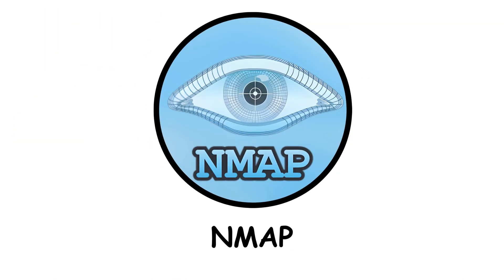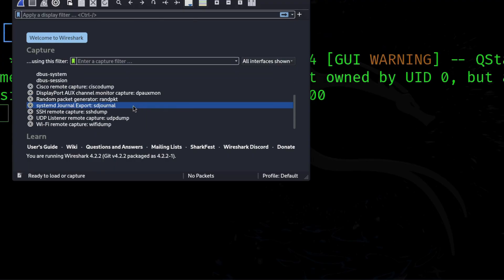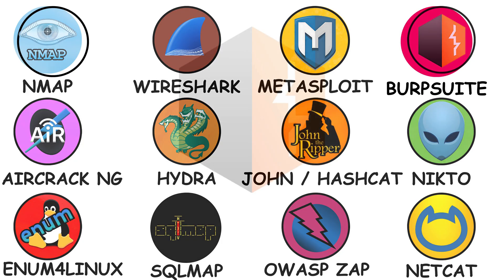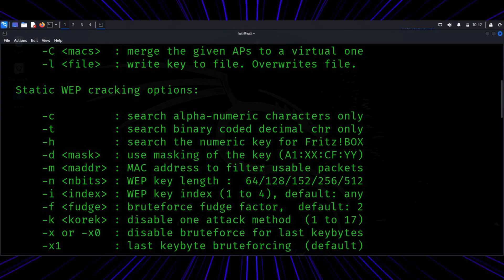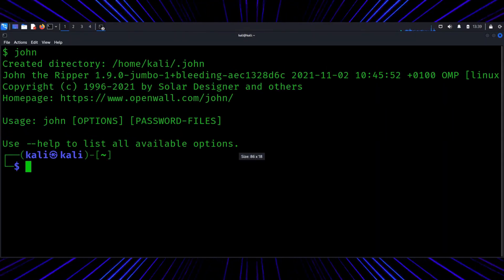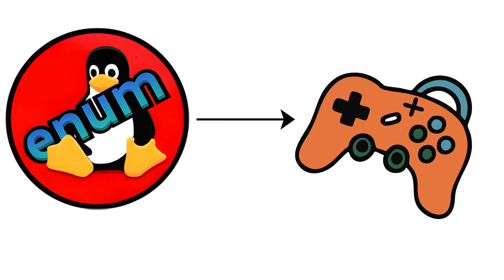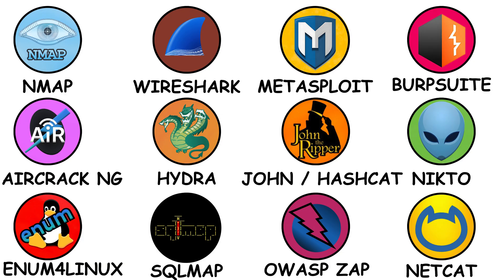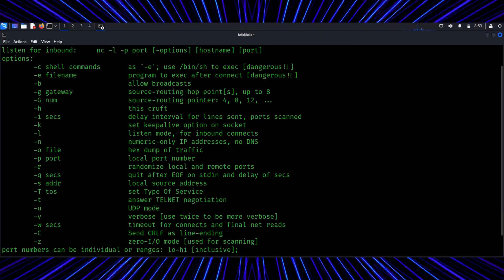Every Popular Kali Linux Ethical Hacking Tool Explained For Beginners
In this video, we’re diving deep into every popular Kali Linux hacking tool — explained in the simplest way possible! 💻
From Nmap to Metasploit, Aircrack-ng to Burp Suite, you’ll finally understand what these tools actually do, how hackers use them, and how you can safely use them for ethical hacking and cybersecurity learning.

Whether you’re a beginner exploring Kali Linux or a cybersecurity enthusiast who wants to understand the real power behind these tools — this video will walk you through everything in a fun, professional, and engaging way.

By the end, you’ll know:
✅ What each tool is used for
✅ How hackers use them in real-world attacks
✅ Which tools are must-learn for ethical hackers in 2025
✅ How to start practicing them safely

🧠 Learn. Practice. Hack (Ethically).